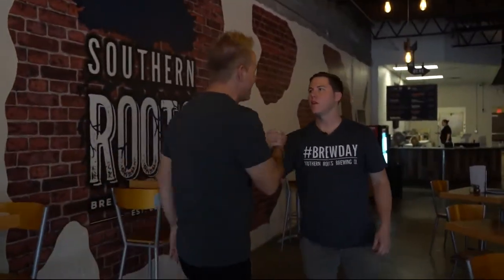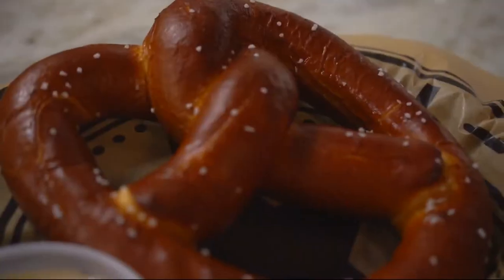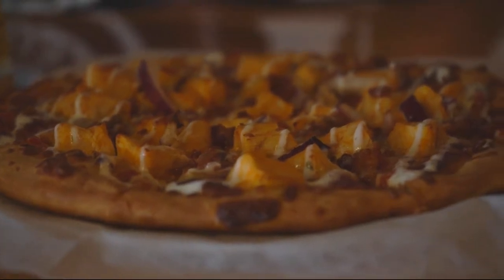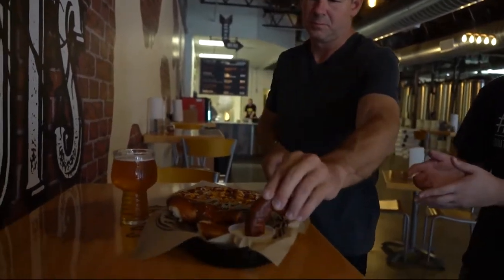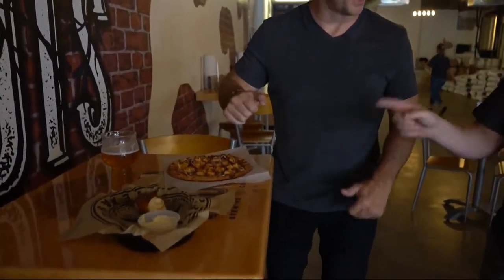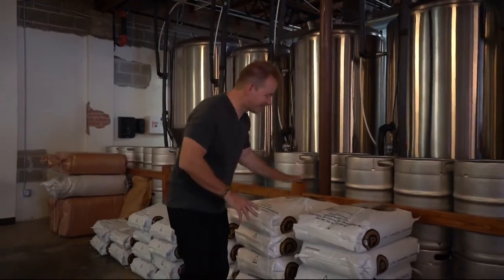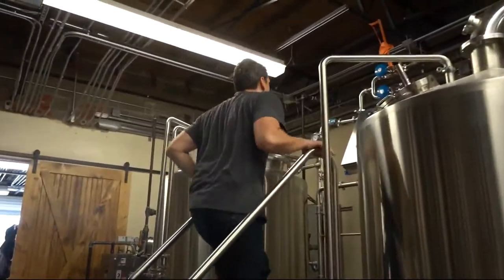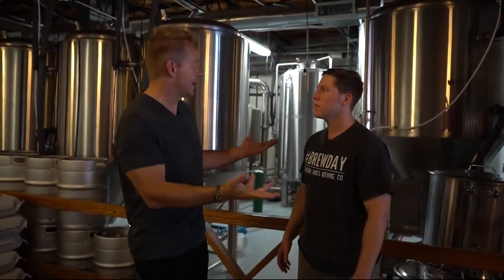Destination Downtown Waco: Southern Roots Brewery